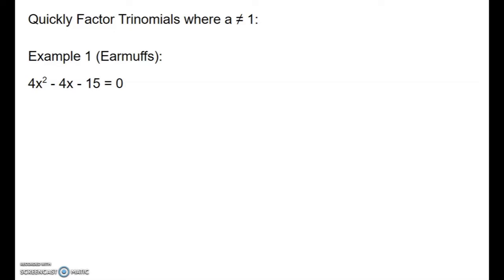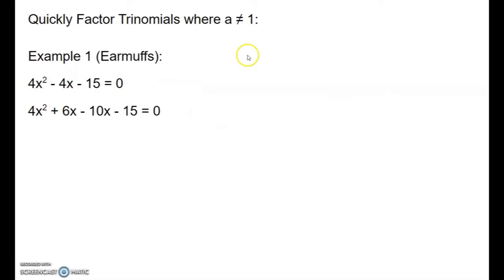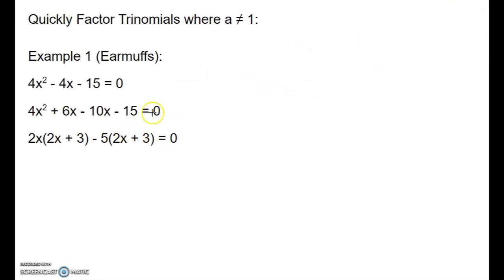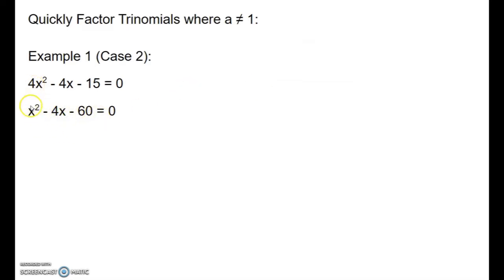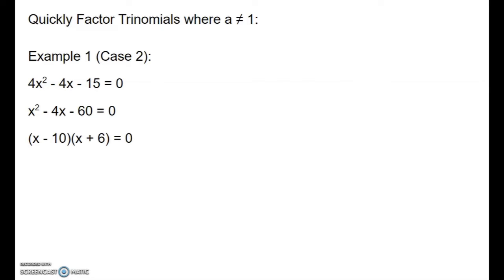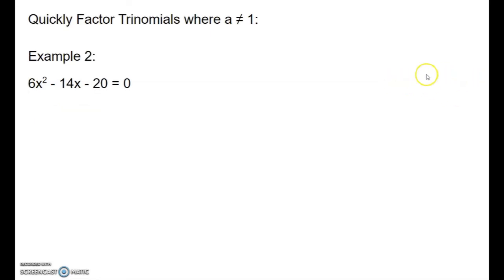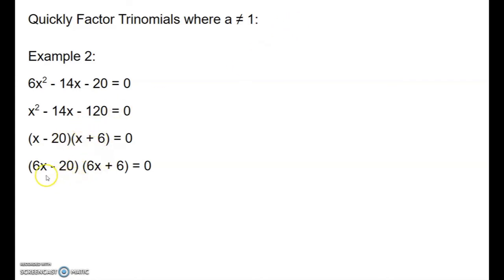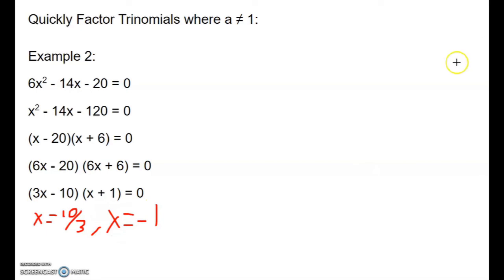Quickly Factor Trinomials where a is NOT equal to 1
Factoring and finding the roots of trinomials where a is not equal to 1.

We go over 2 examples and methods:

0:00 Example 1 w/ Earmuffs
1:50 Example 1 w/ Case 2
3:34 Example 2 w/ Case 2

Reviewed and Assisted by: Angel D.